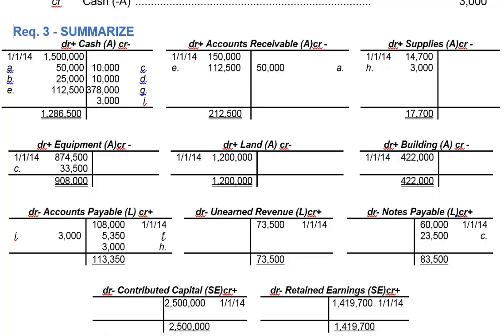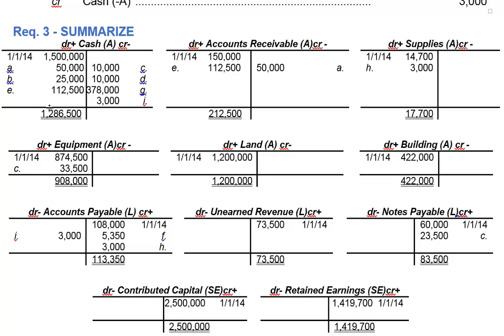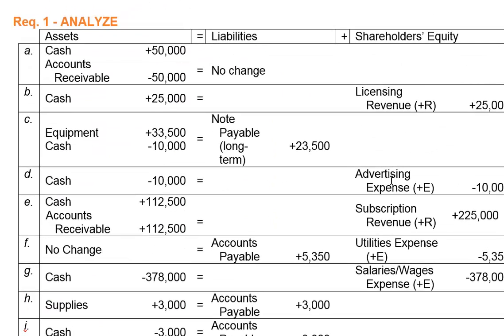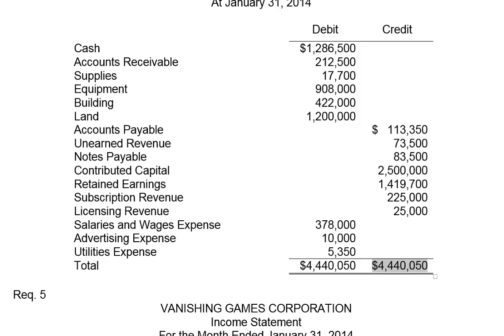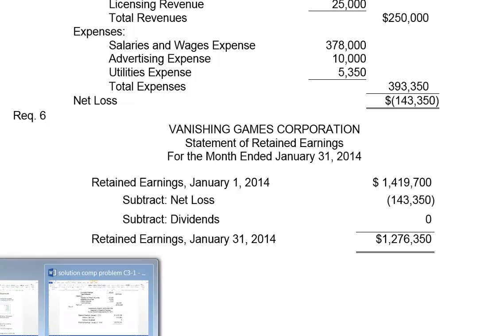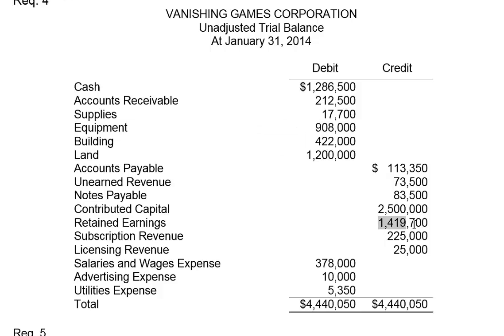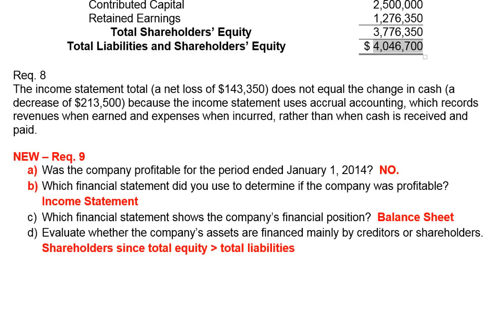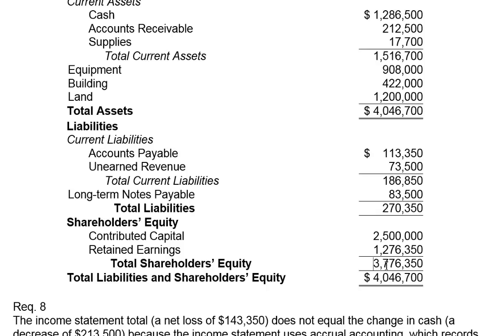Part 2 - Summarizing Transactions to T accounts, Unadjusted trial balance and financial statements